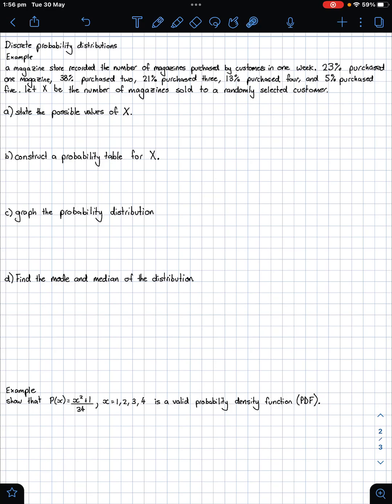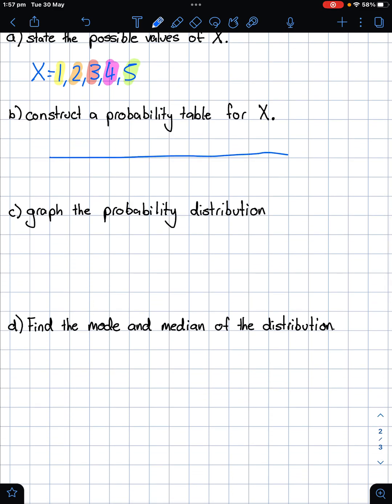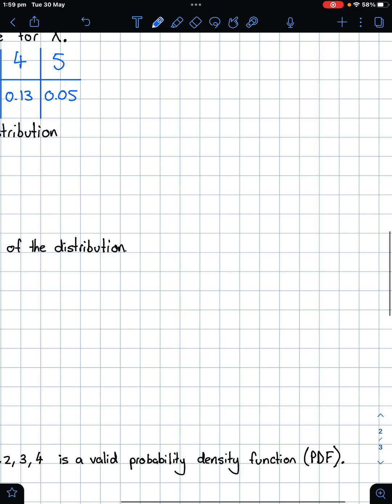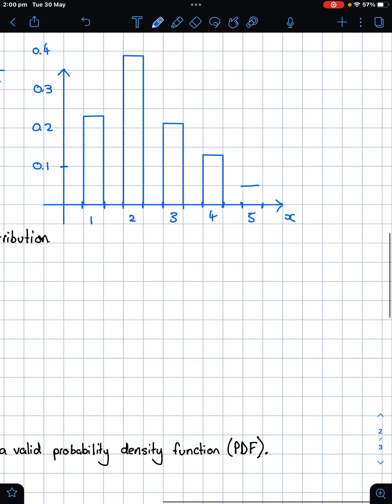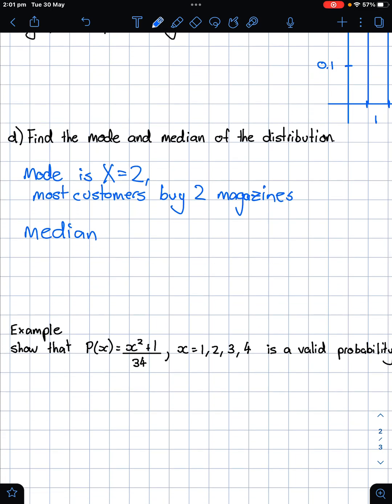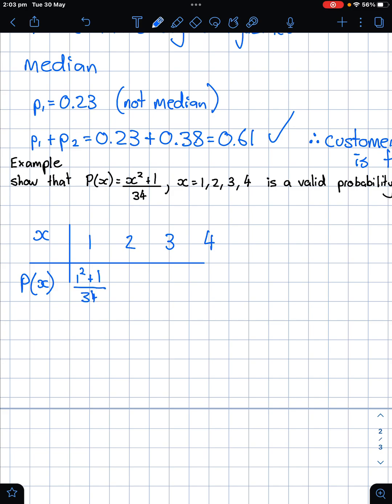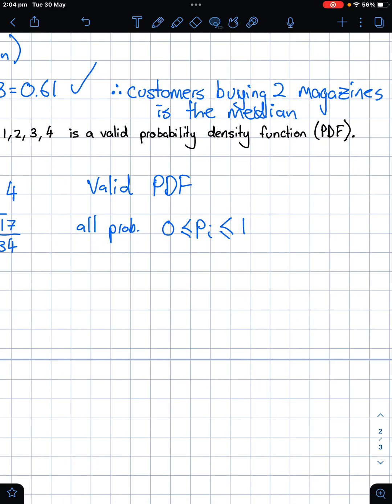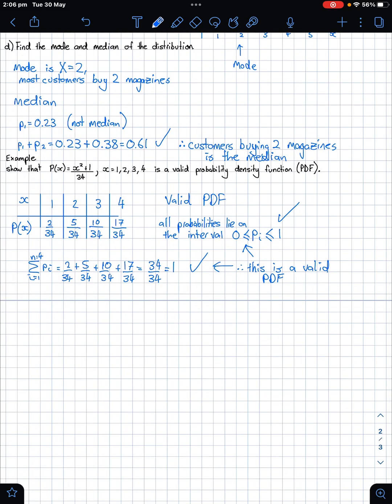Discrete random variables and probability distribution (example 2&3)